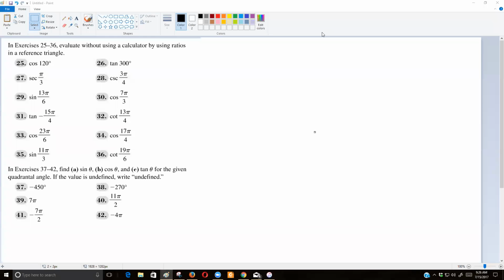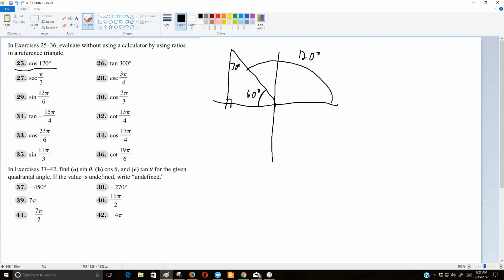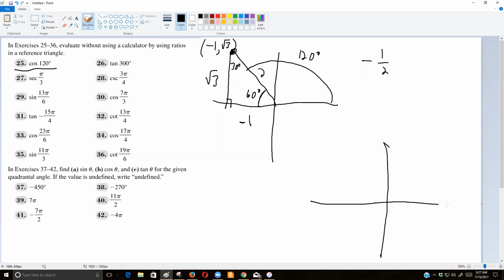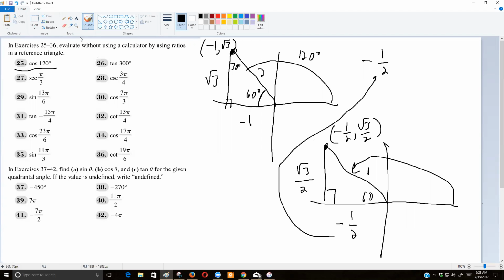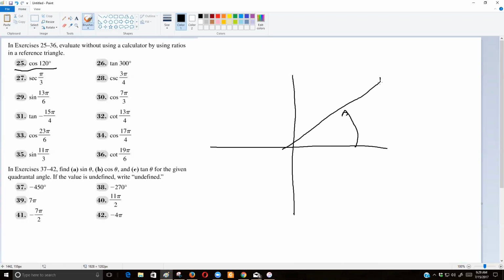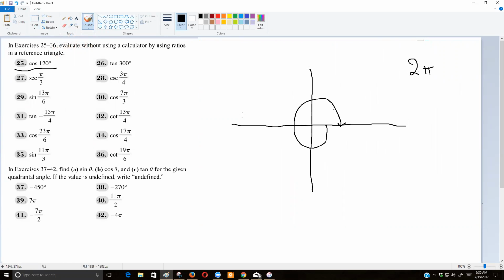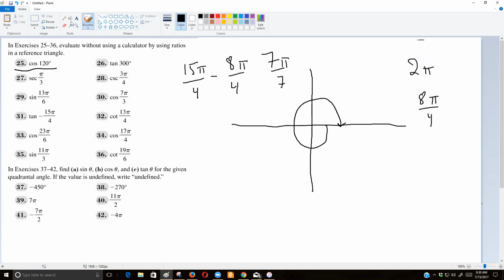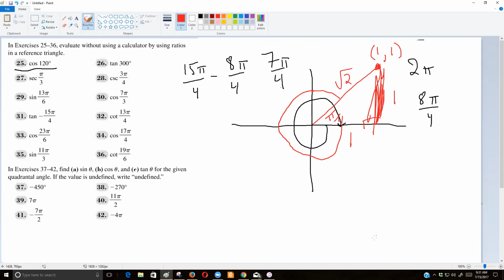Evaluating Trig functions without a calculator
Pearson Section 4.3